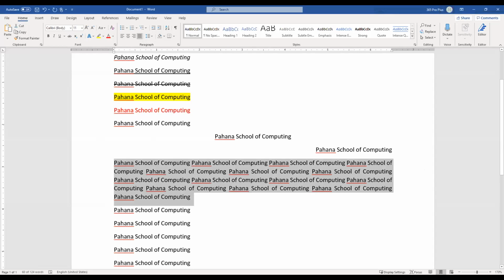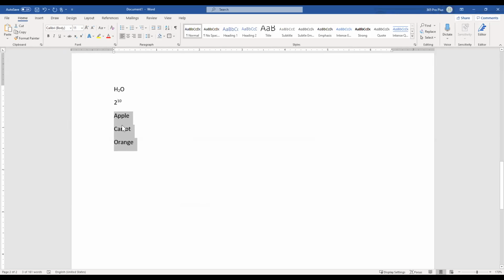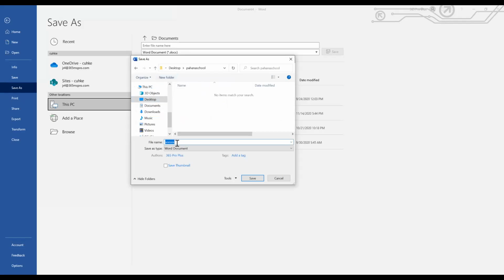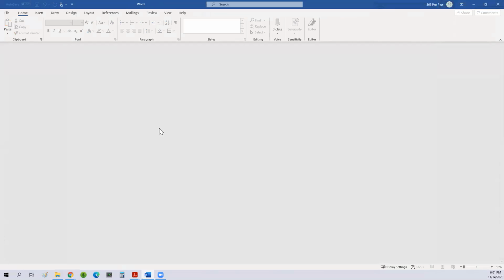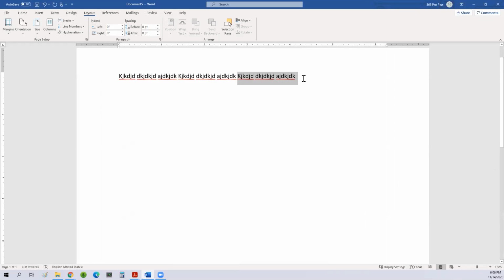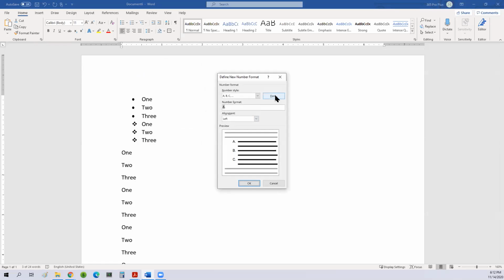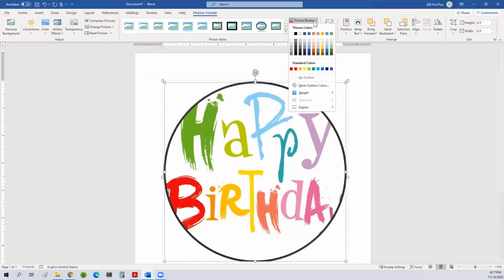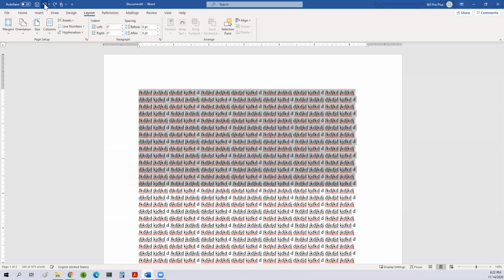Grade 10: English: Session 5: part II: 2020-11-14